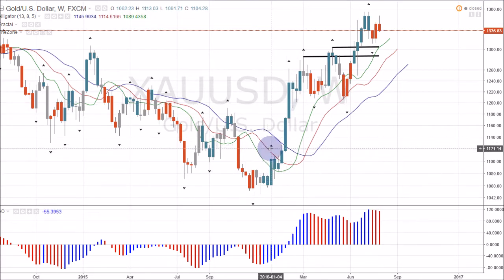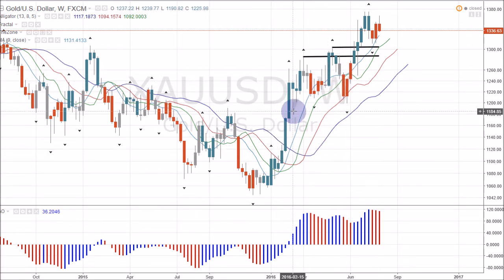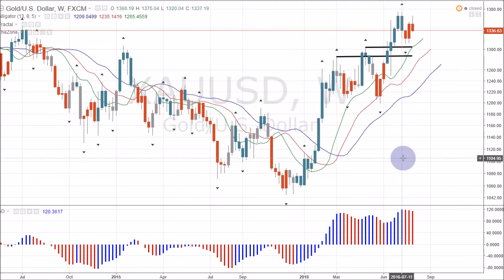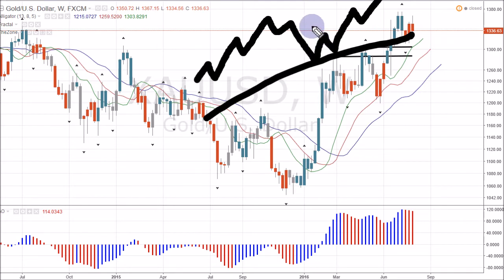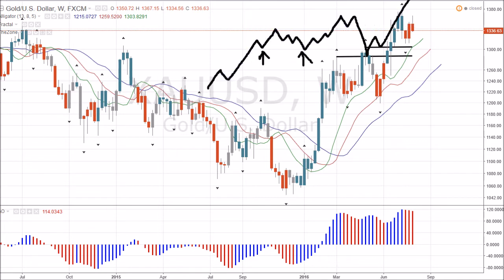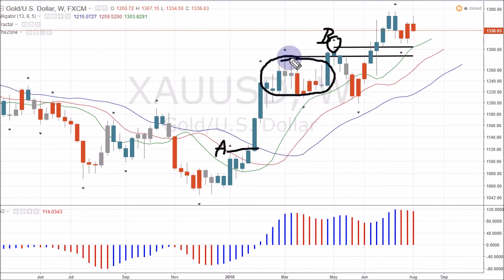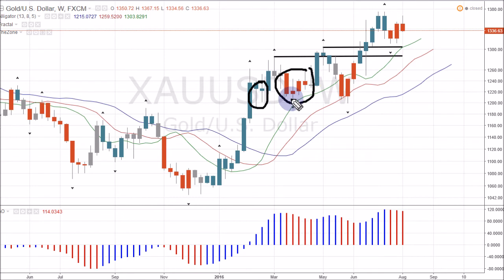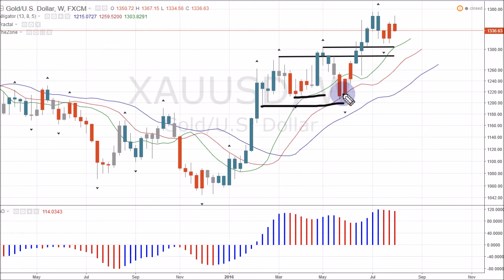Trendtrading: Different Ways to Place Stops to Stay in the Trend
[ Trendfollowing Risk Management Trading Psychology Systemtrading Balance Lines Fractal ] Weekly Recaps on all Major Markets looking for those big trends: Currencies, Global Indices, Metals for long-term Traders and Investors.